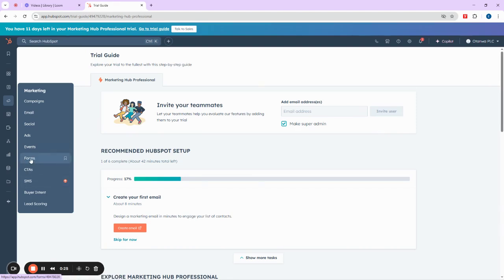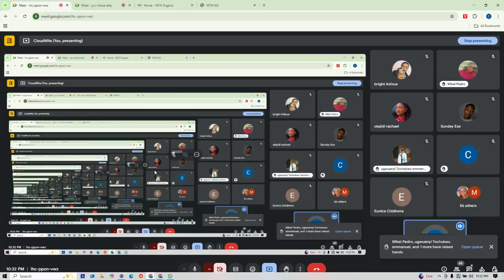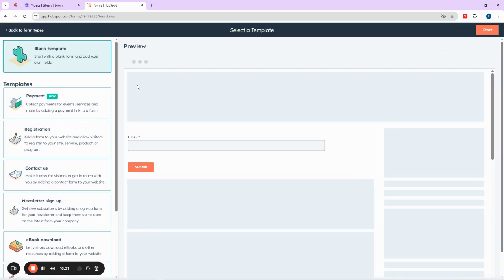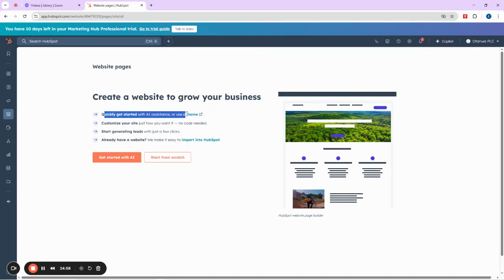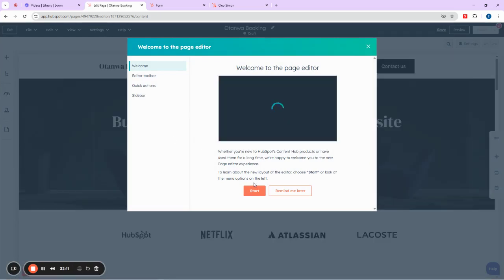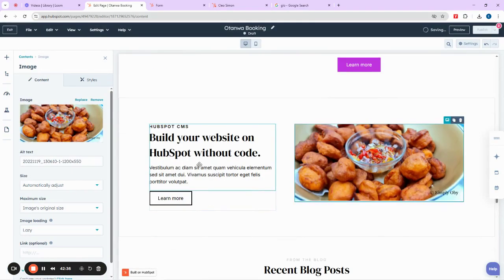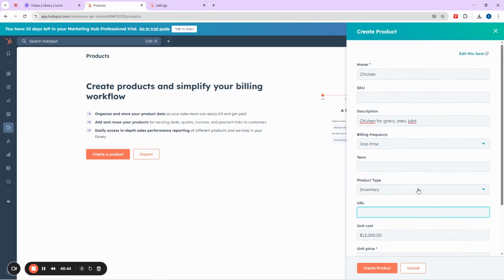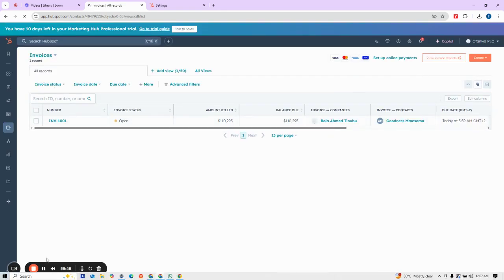How to Create Forms & Business Website on Hubspot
In this Video you're going to learn how to Build forms for leead generation on Hubspot. Aside forms, you also get to learn how to create a business website using HubSpot web building feature.

This Video is for you if you're trying to manage a lot of things from one spot without worrying about switching from one platform to the other!

1. How to build form for lead generation using HubSpot
2. How to create a Business website on Hubspot

Relevant Keywords
How can i build website with hubspot
How to build forms on hubspot